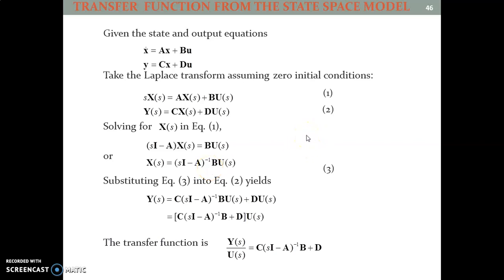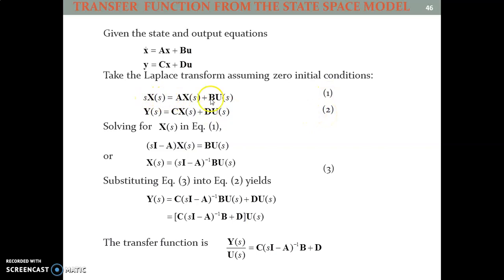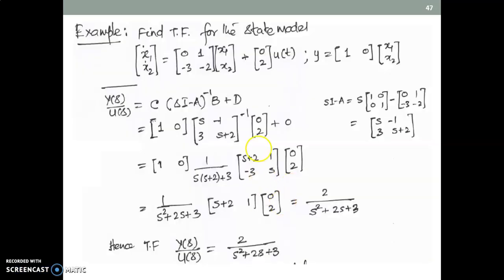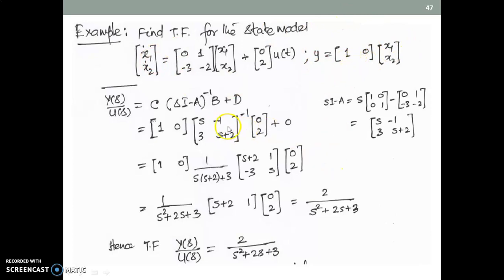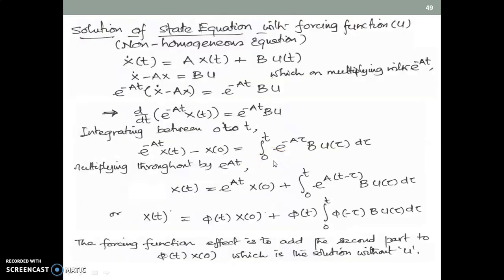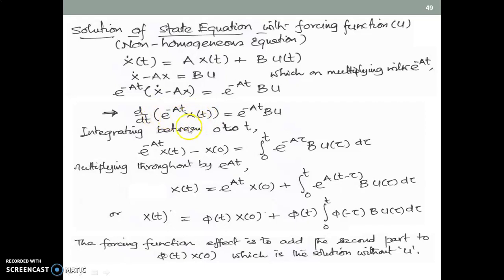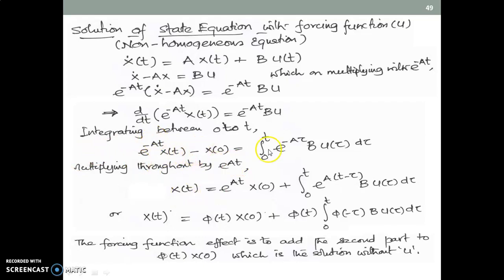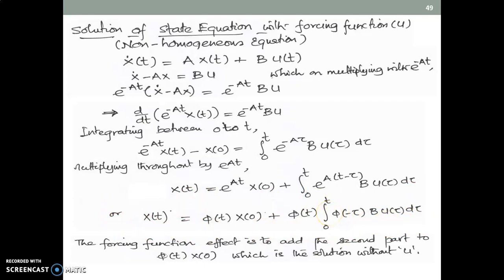Transfer Function from State Space & Solution of State Equation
This video explains how to determine Transfer Function from State Space & also explains how to determine Solution of State Equation.